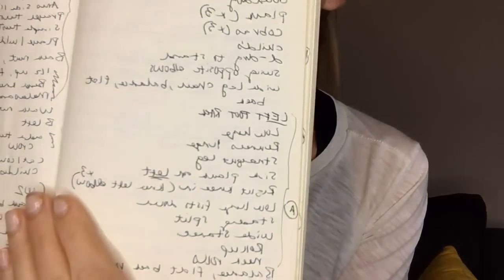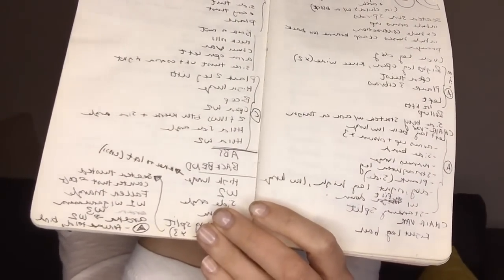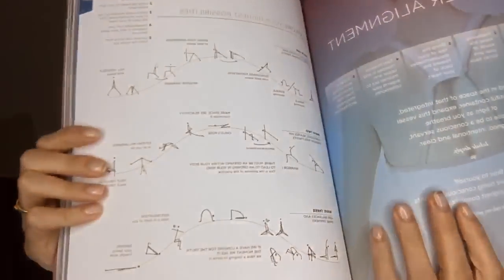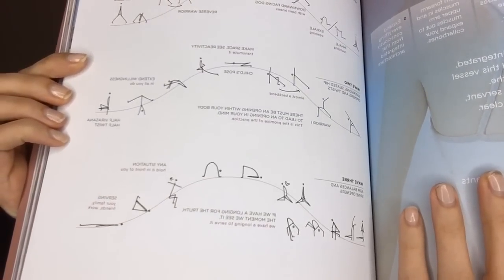How I Design My Yoga Sequences (behind-the-scenes look at my yoga notebook)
??Questions??